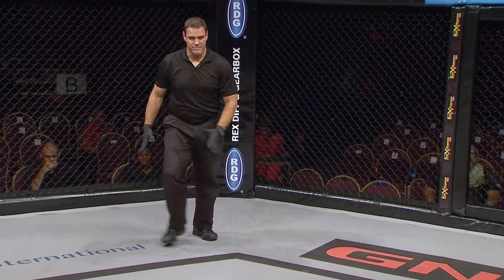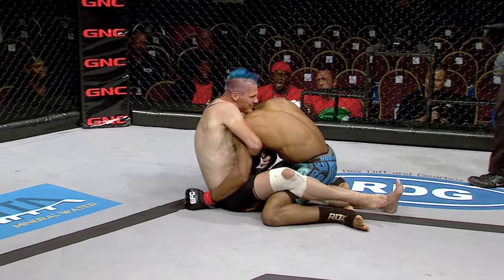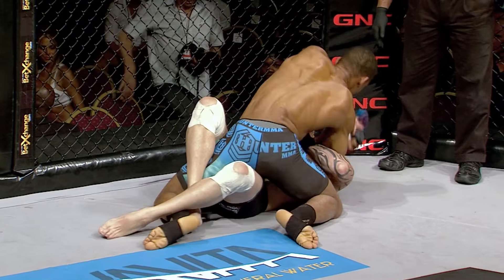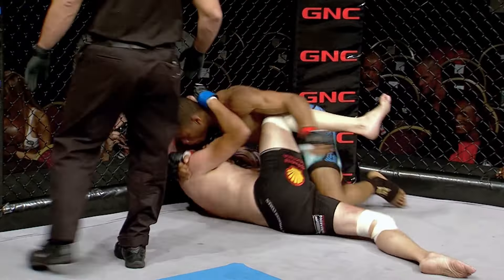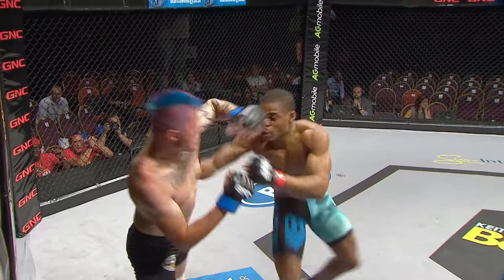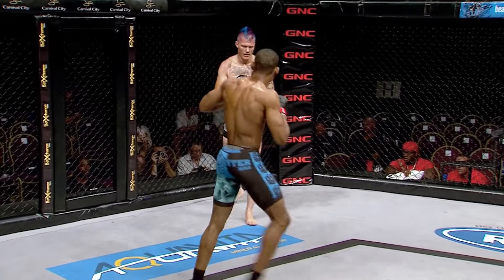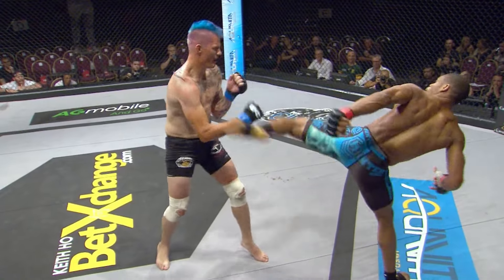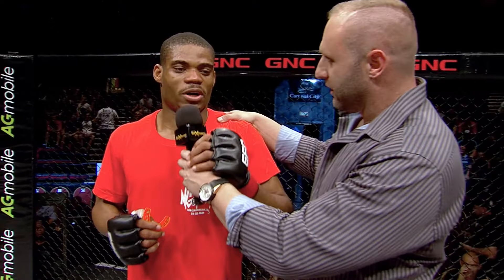Got In His FACE But He Paid For It! Ndidi Alonu vs Pietie Coxen FULL FIGHT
Ndidi Alonu vs Pietie Coxen EFC 44 full fight

Welcome to the Official EFC Youtube channel 😎 Headquartered in Johannesburg, South Africa, EFC is a world-leading mixed martial arts (MMA) organization. We aim to bring you the best action, with over 150 athletes exclusively contracted to the organization Viewed in over 600 million homes worldwide!